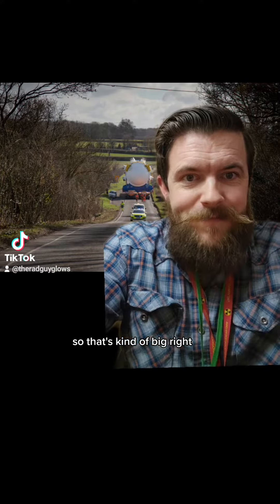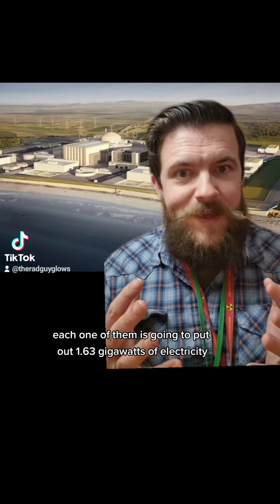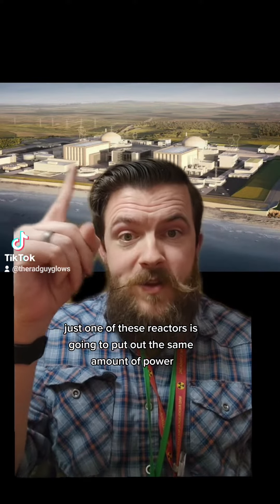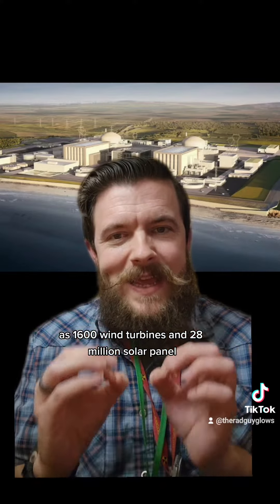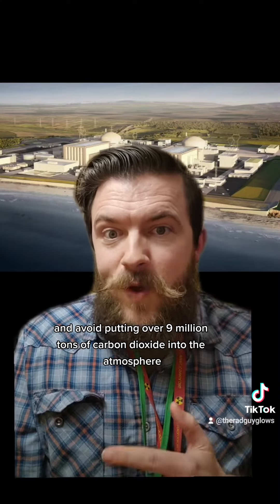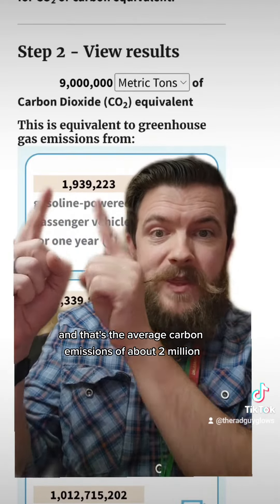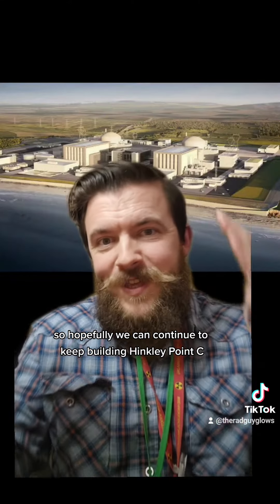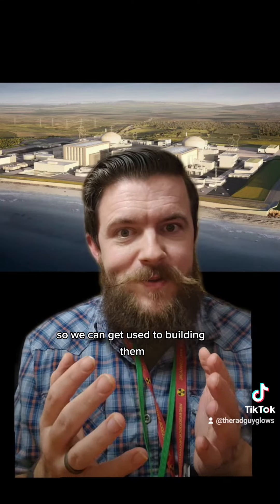The First Hinkley Point C reactor has arrived!